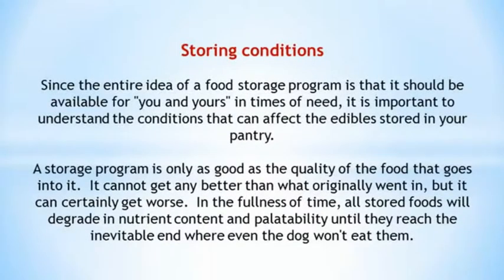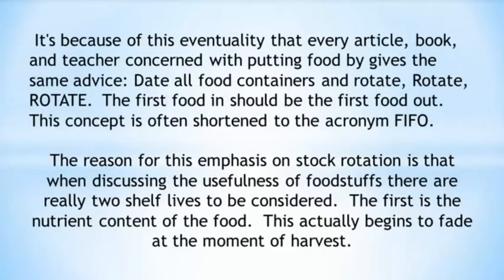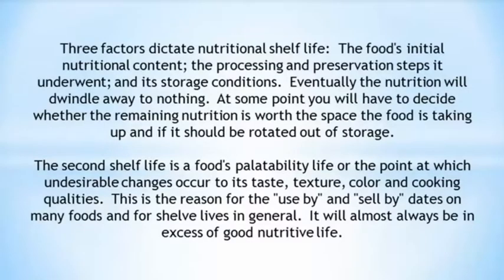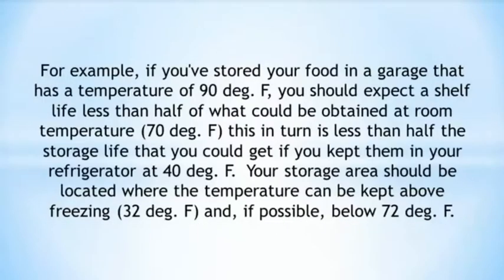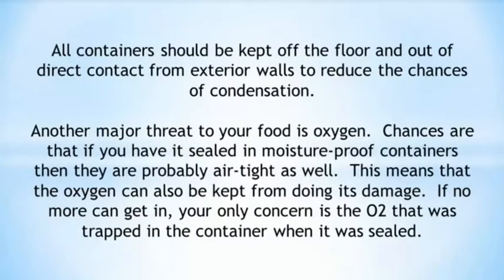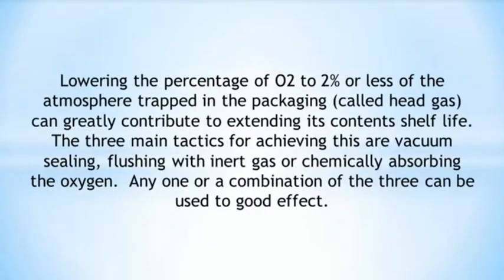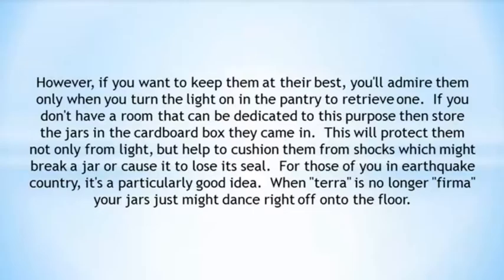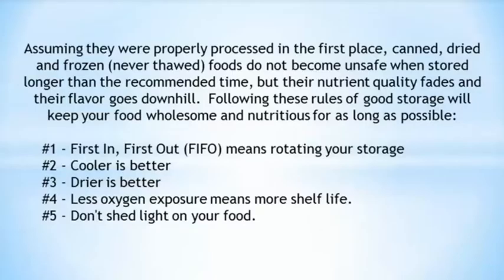Storing Conditions part of zombie survival series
survival of any catastrophic event- trump riots or planetary collision of just our icebergs creating a flood on coastal regions. please get ready_ I am already packing see ya later alligators.